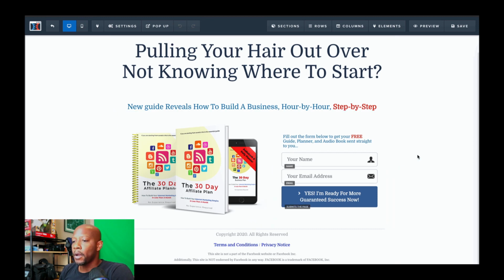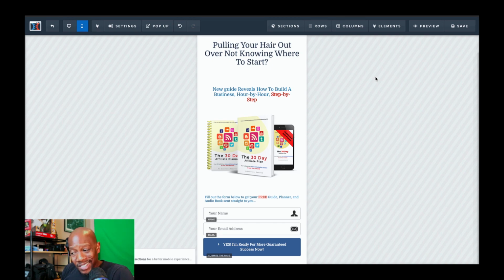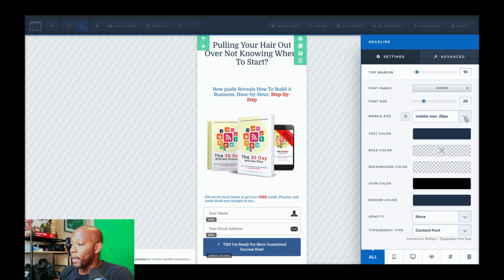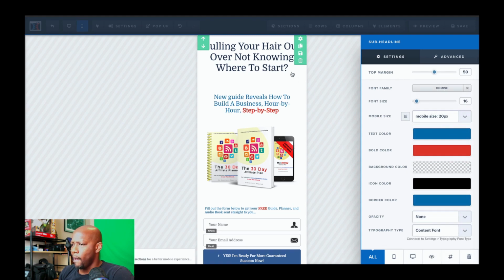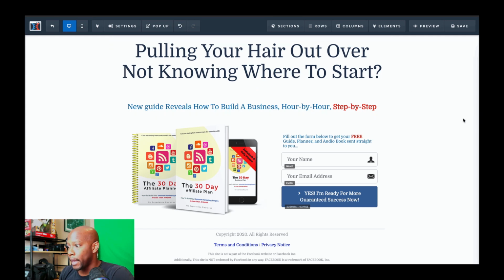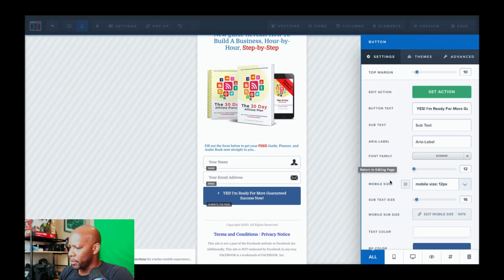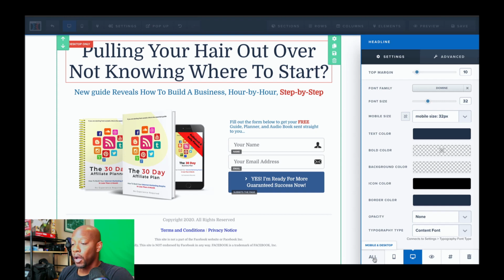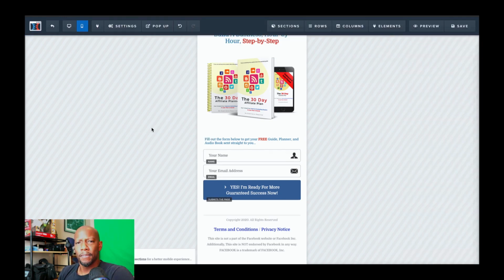How to Optimize Funnels for Mobile - ClickFunnels Tutorial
Learn how to make your funnels optimized for mobile-view in this video. Optimizing your pages for mobile is important because a lot of people use mobile devices like smartphones to view internet content and you would want your customers to have a great user experience when they are browsing your site whether they are using a laptop or a smartphone.

Hit the LIKE button if you learned a thing or two about today’s video and I certainly would like to hear your thoughts and suggestions about what we can talk about in our future episodes so make sure to drop by in the COMMENTS section. Don’t forget to SHARE this podcast so you can also help other people to become successful digital entrepreneurs.

This is the blueprint I used to get started fast.